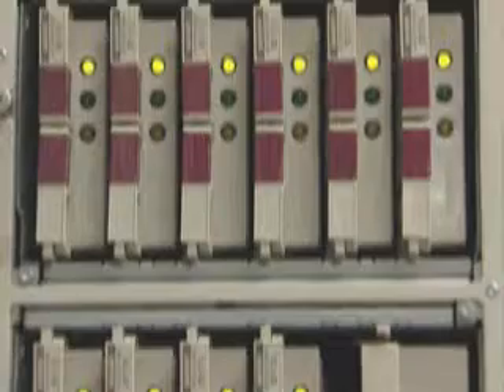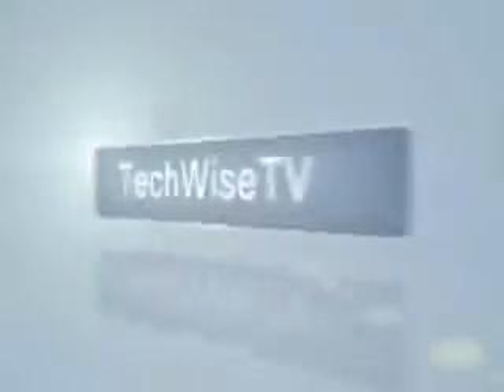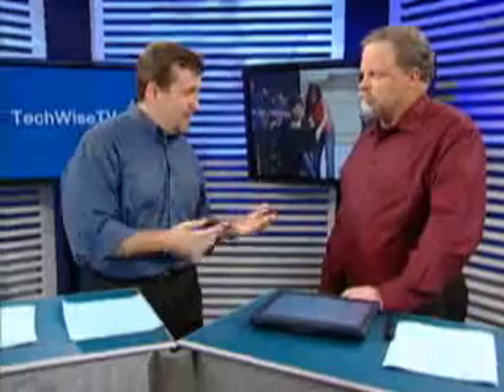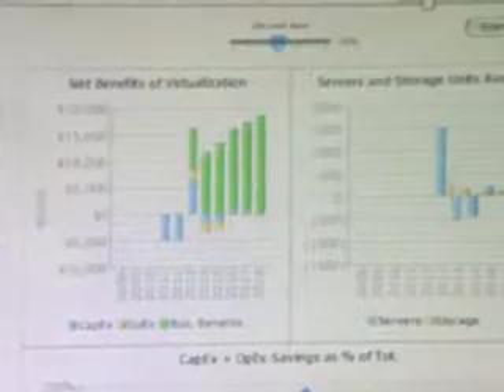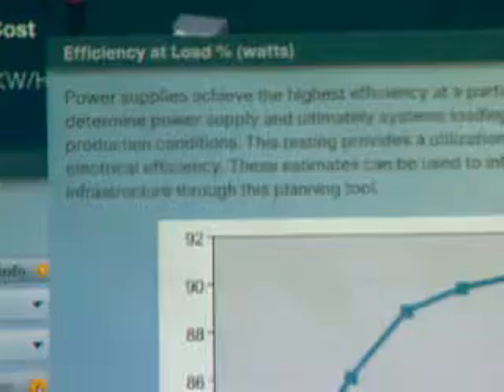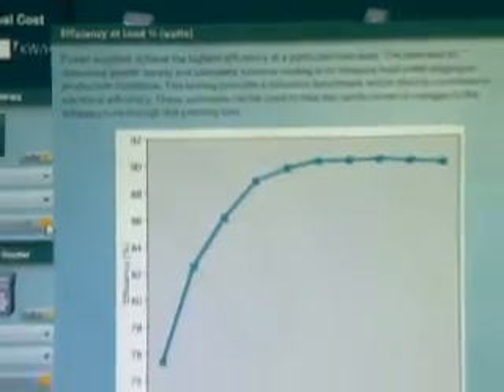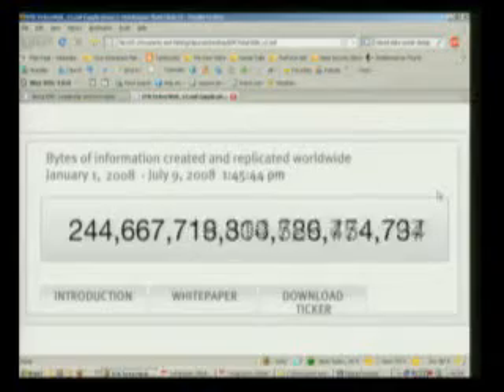Energy Efficiency in the Data Center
The Energy Efficient Data Center:

Learn the practical solutions you can implement now to dramatically reduce energy consumption in your data center.